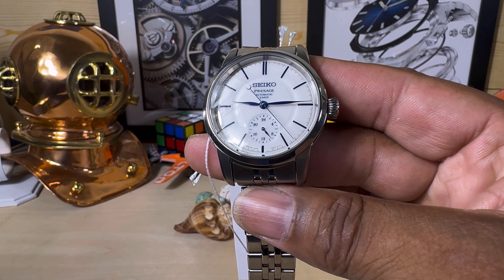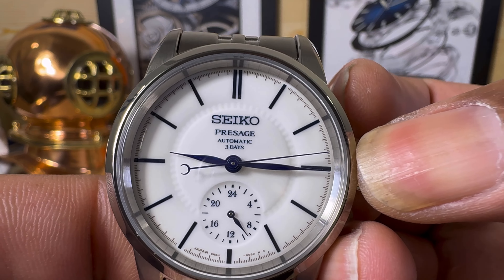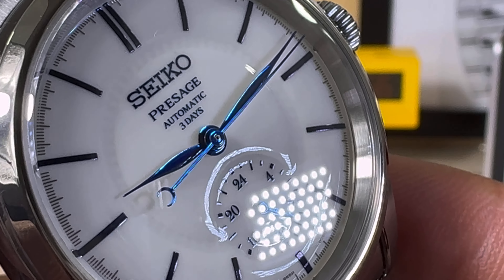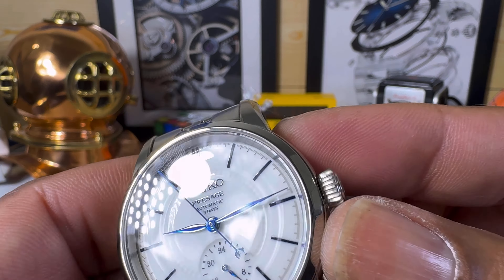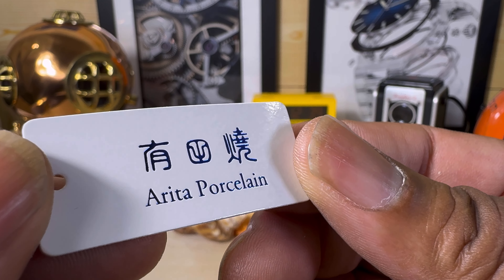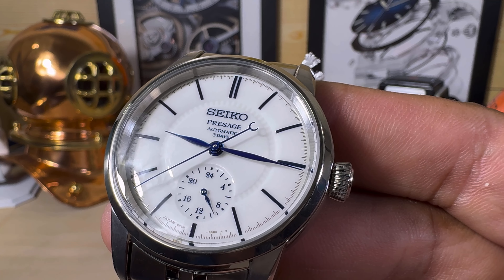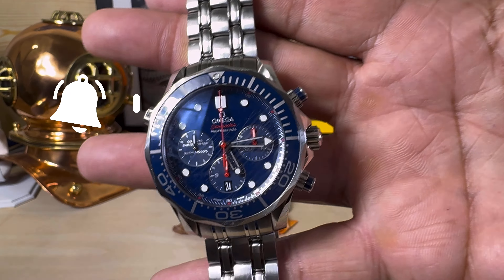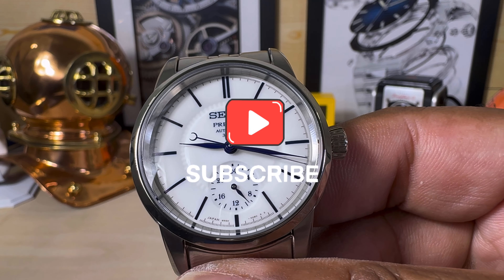Seiko Presage SPB445 Craftsmanship Arita Porcelain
Available At: